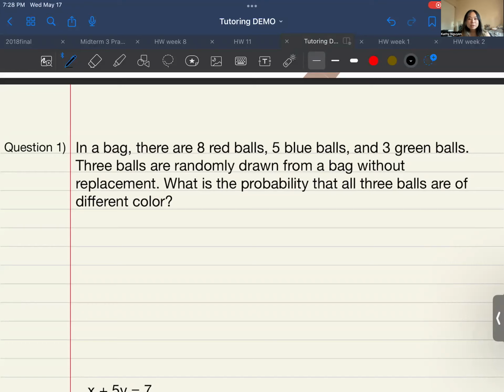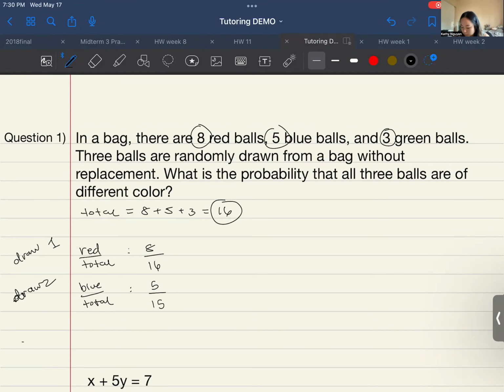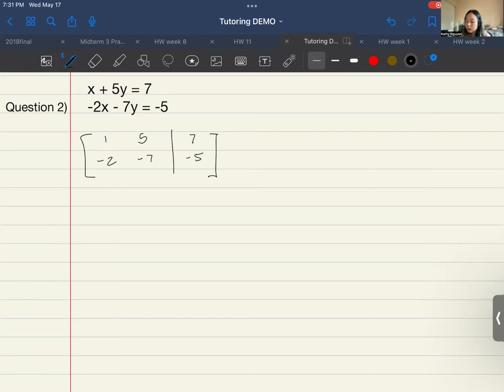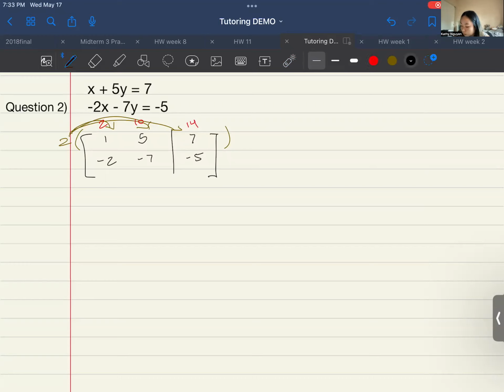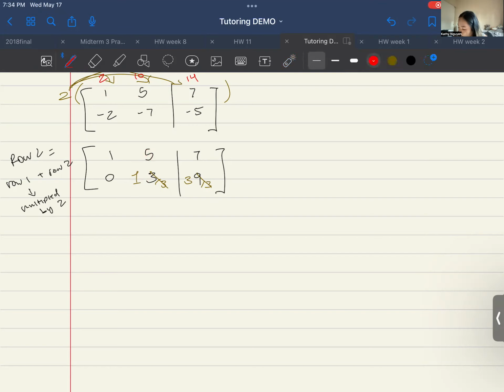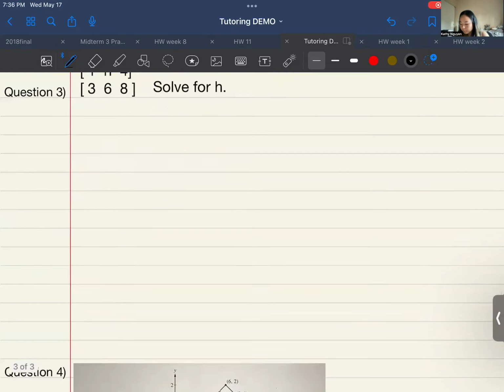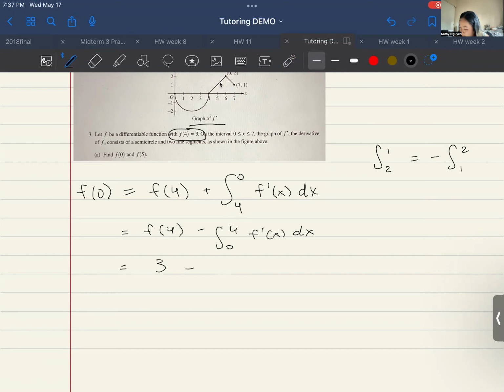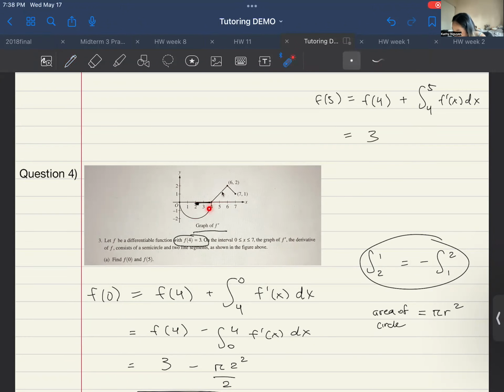Math Tutoring DEMO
I tutor math and english!